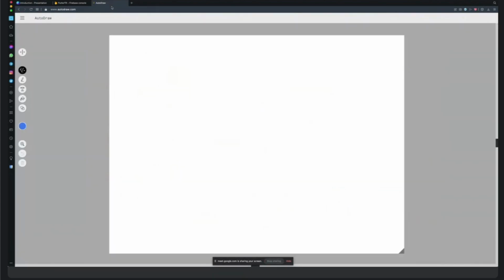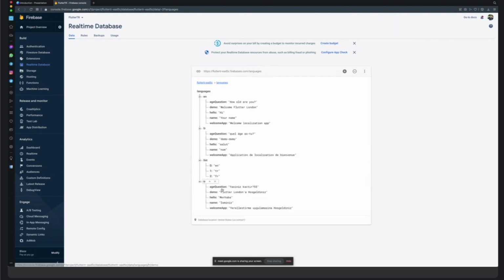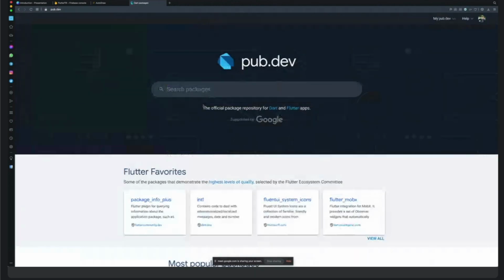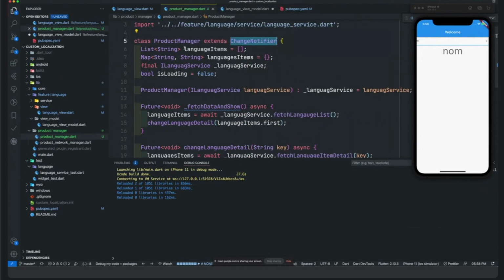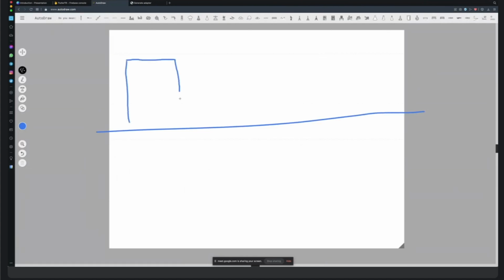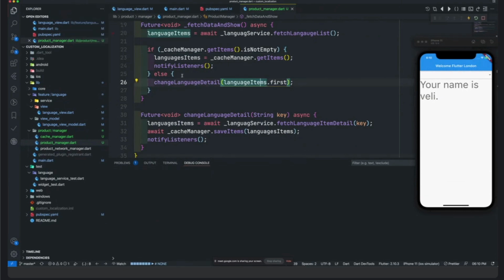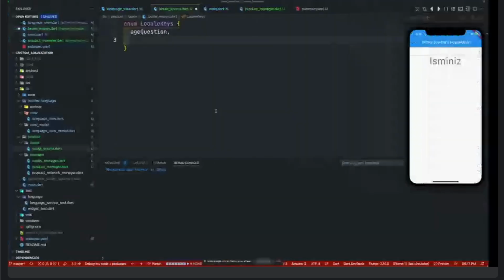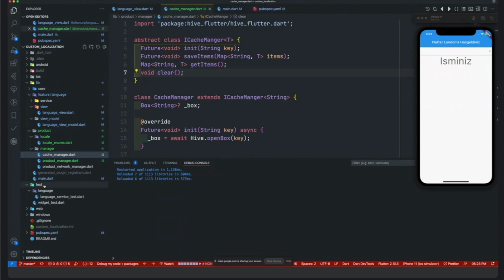Make localization by custom services in Flutter apps (hive, model, cache)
Hello everyone
Today we'll learning "how to implement custom solutions". Let's watch together!